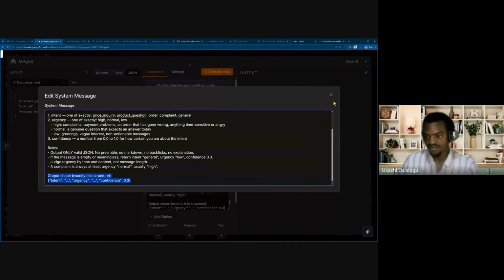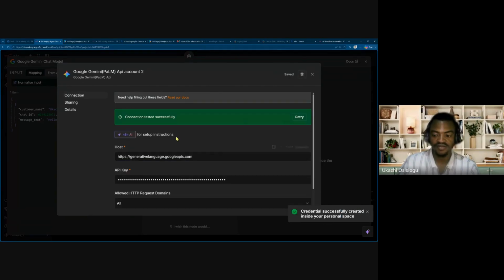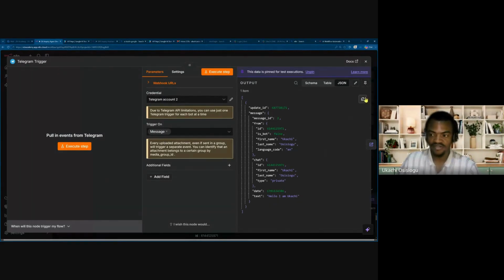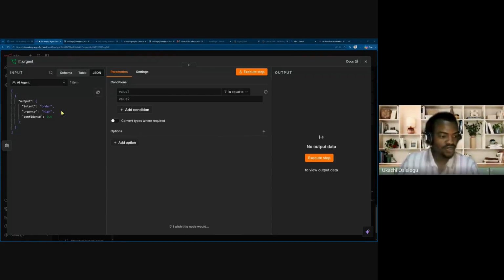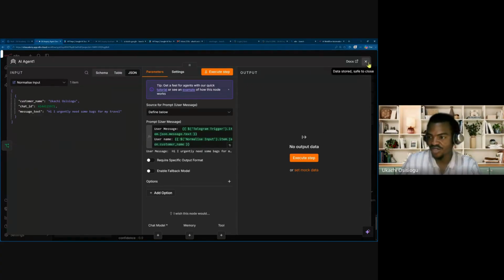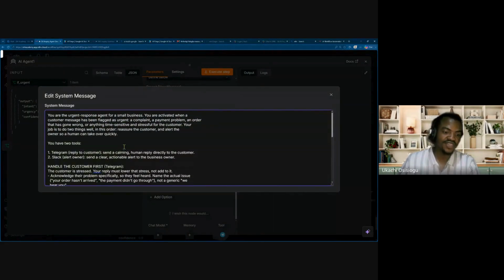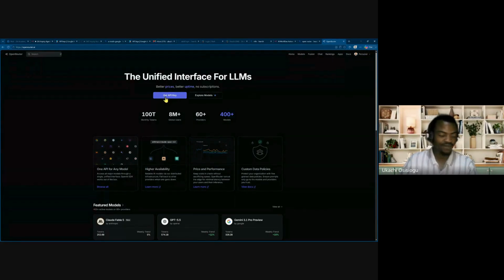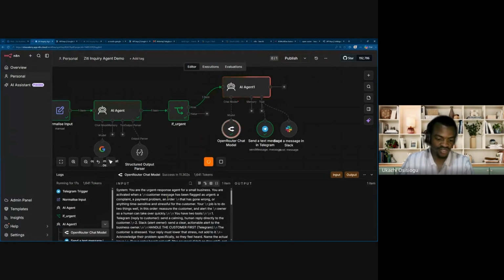Build Essential AI Solutions for SMEs (Part 3)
Many small businesses spend hours every week on repetitive tasks like responding to enquiries, sorting data, scheduling follow-ups, and managing workflows which are tasks that can be automated with AI.The result? More time for growth, better customer experiences, and increased productivity without increasing headcount. Want to see how it's done?Register and join our free live webinar where you will learn how to apply AI automation in your business or offer it as a service.